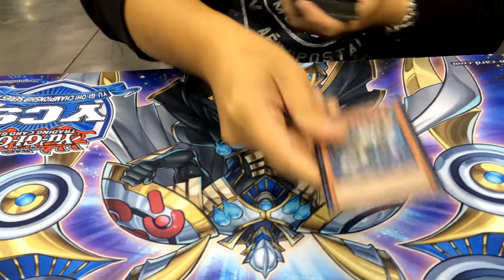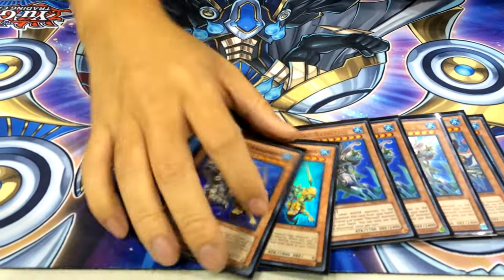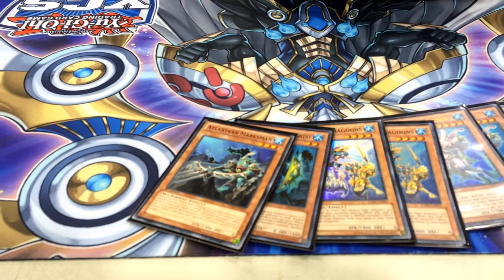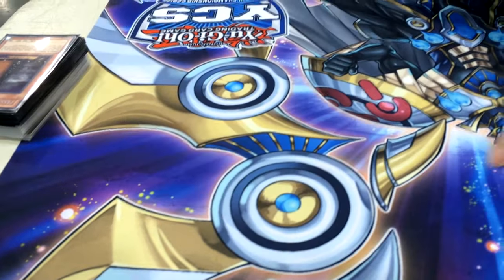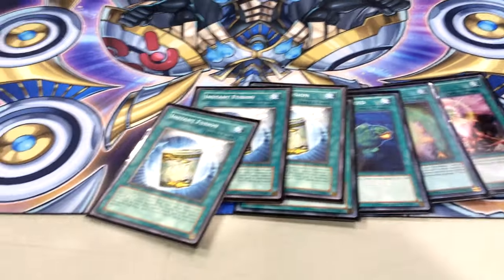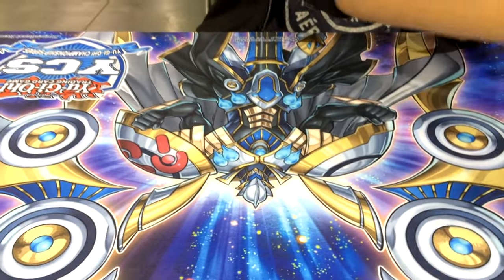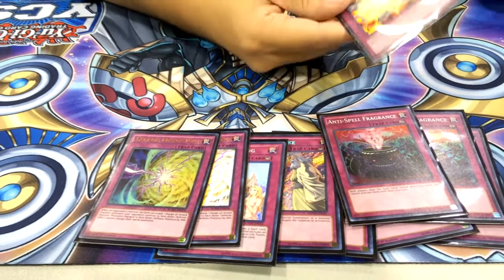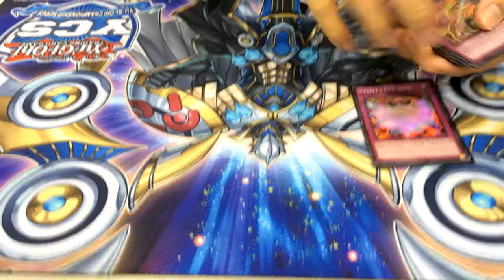Frog Atlantean Mermail Deck Profile (Top 8 YCS Anaheim | Anh Duy Vo Nguyen) [Sep 2016 Format]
Anahiem, California (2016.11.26) | Post: Invasion: Vengeance | Pre: Raging Tempest

Check out my friend Duy's Frog Atlantena Mermail (FAM) deck profile. Hear about what he has to say about the deck and his card choices.

Match ups: [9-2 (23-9)] (21st Place after Swiss)
Rd 1: Metalfoes 2-0
Rd 2: Metalfoes 2-1
Rd 3: Metalfoes 2-0
Rd 4: Hero Frogs 2-0
Rd 5: Metalfoes 1-2
Rd 6: Shaddoll Demise 2-0
Rd 7: Metalfoes 2-0
Rd 8: Metalfoes 2-1
Rd 9: Metalfoes 2-1
Rd 10: Metalfoes 0-2
Rd 11: Yosenju Demise 2-1
Top 32: Metalfoes 2-1
Top 16: Mermails 2-0 ([TCG] Dakota Angeloff)
Top 8: ABC 0-2 ([JRB] Elvis Vu *Champion*)